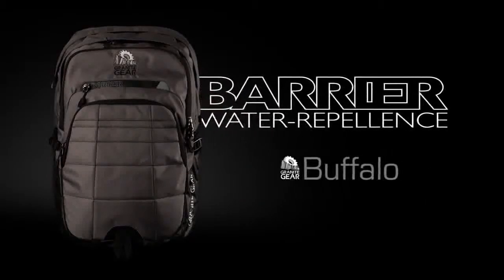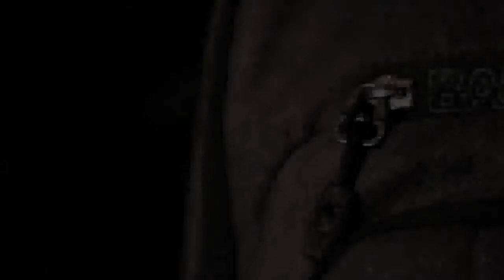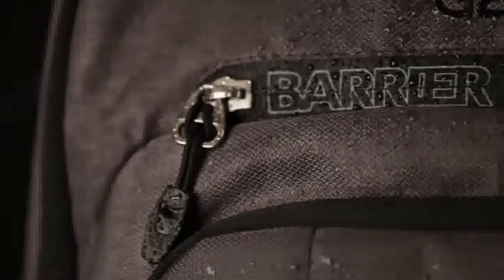Granite Gear Buffalo - eBags.com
View this video featuring the Granite Gear Buffalo product and shop other similar products on eBags.com. - Products featured in the video: 1 Granite Gear Buffalo